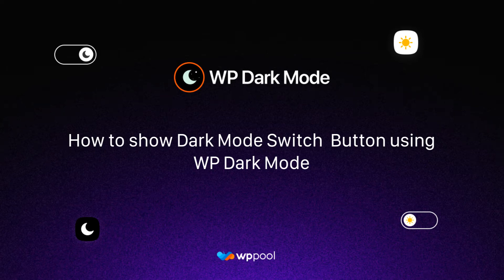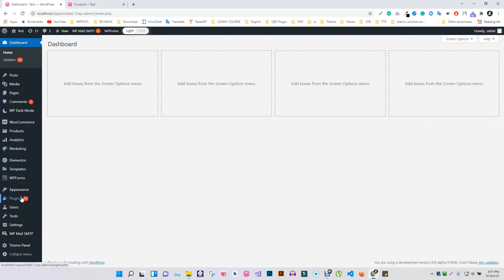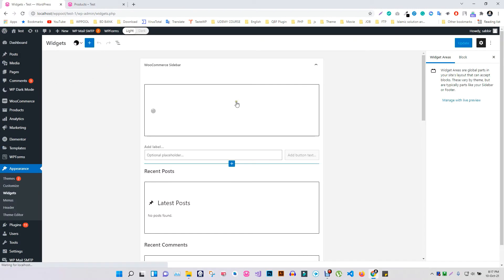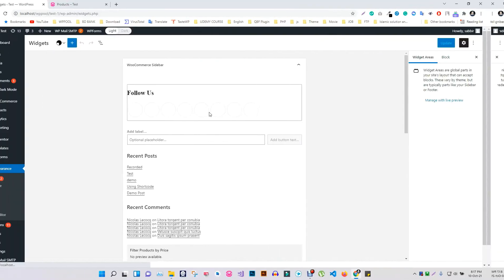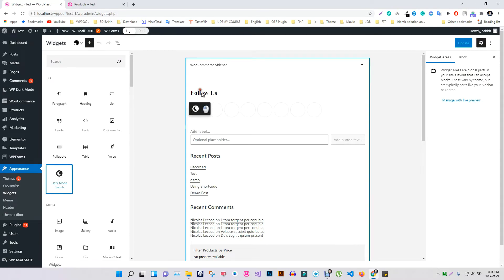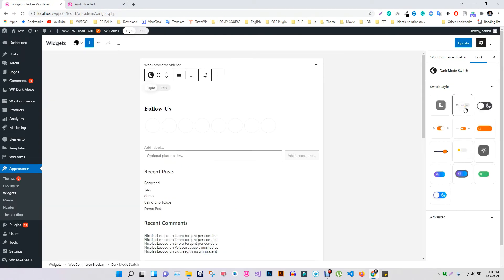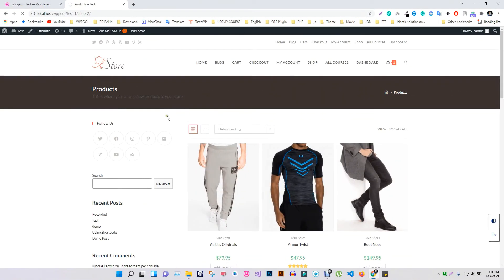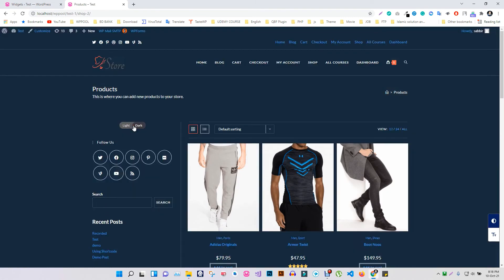How to show dark mode switch button using Dark Mode Widget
In today's WordPress Dark Mode plugin video tutorial, we will show you How to show dark mode switch button using Dark Mode Widget

Do you want to quickly add a dark mode to your WordPress website? Many devices come with Dark mode. Adding a dark mode to your website, automatically adapts your design to your users' browser preferences ৷ You can even add a dark mode switcher toggle to your site very easily using our wp dark mode.

Use WP Dark Mode to enable an amazing Dark Mode theme for your WordPress website. WP Dark Mode is very easy in settings and it works automatically.

I hope you enjoy this video, don't hesitate to use the comments section below if you have any questions, and don't forget to check out that WPPOOL website.

Download The free version of WP Dark Mode on